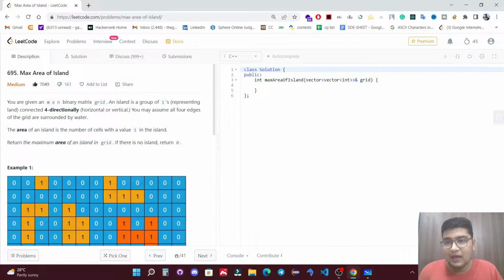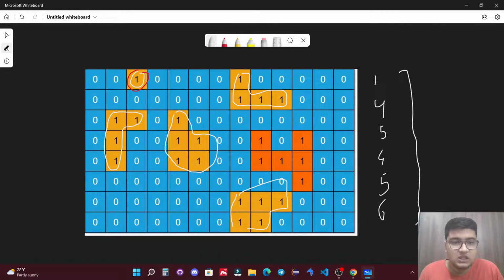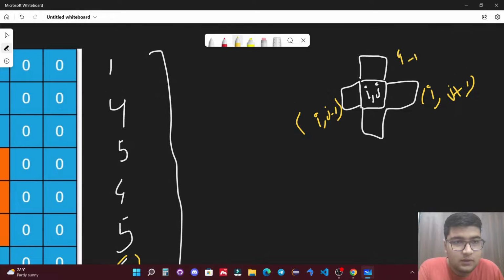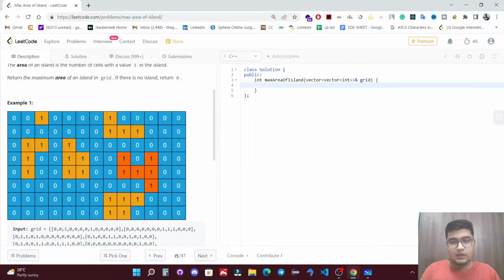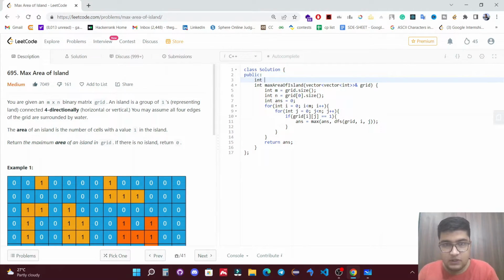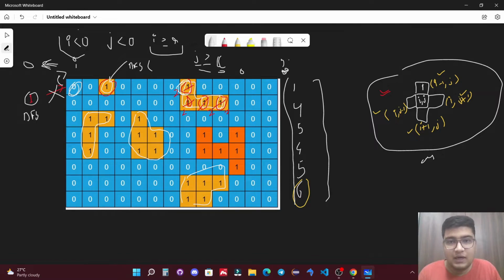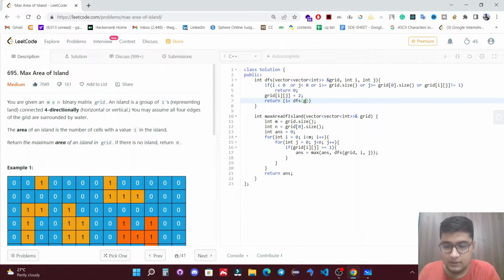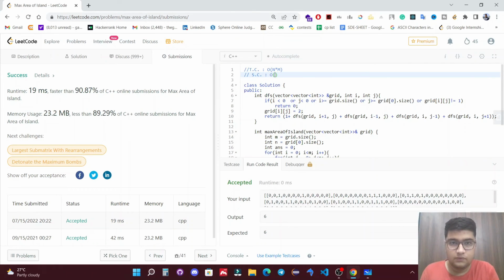Max Area of Island | DFS | LeetCode Solution 695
Here is the solution to the "Max Area of Island" leetcode question. Hope you have a great time going through it.

1) 0:00 Explaining the problem
2) 1:16 Example Explanation
3) 2:27 Approach Explanation
3) 6:21 Code in CPP
4) 14:16 Time and Space Complexity